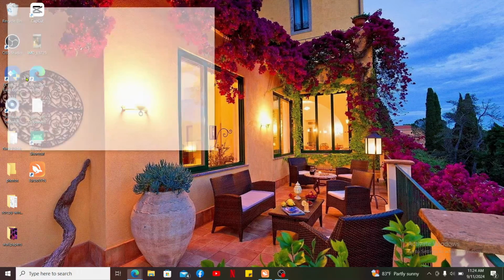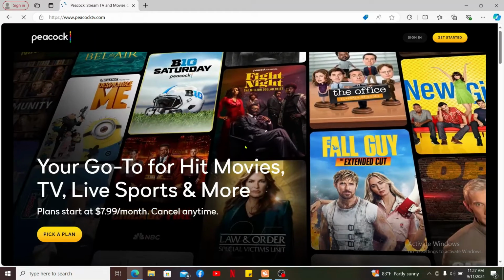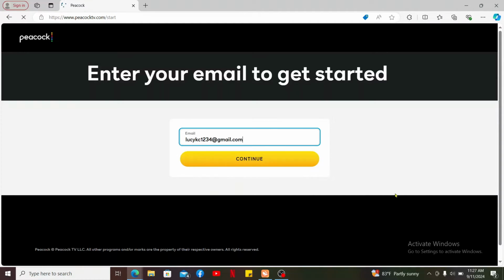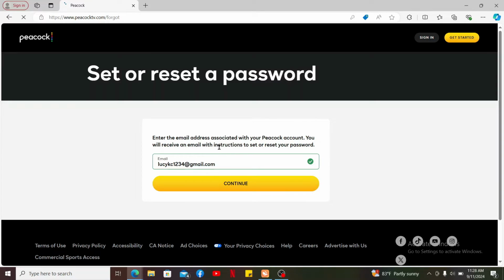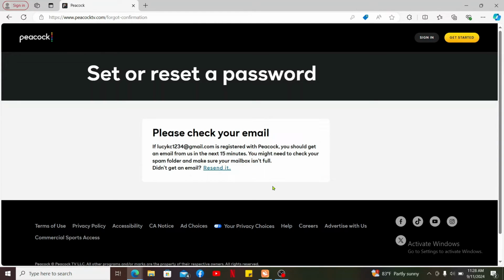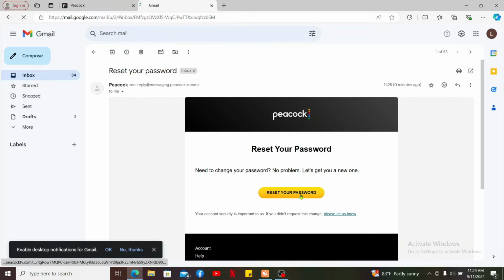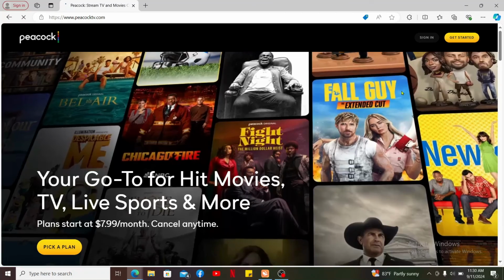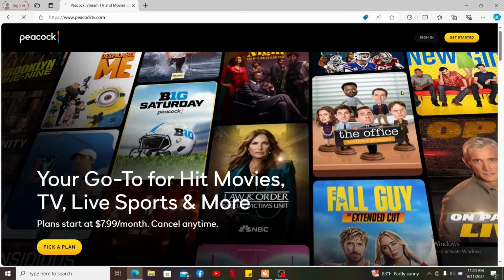How to Reset Forgotten Password in Peacock TV 2024?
Forgot your Peacock TV password? 🔑 Don’t worry! In this video, I’ll show you how to reset your password quickly and regain access to your account so you can get back to enjoying your favorite shows and movies.